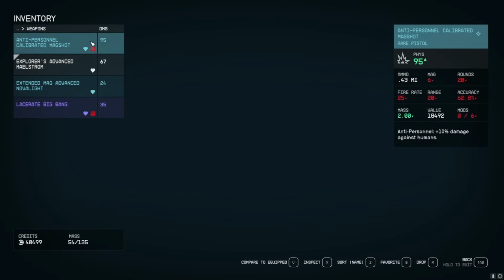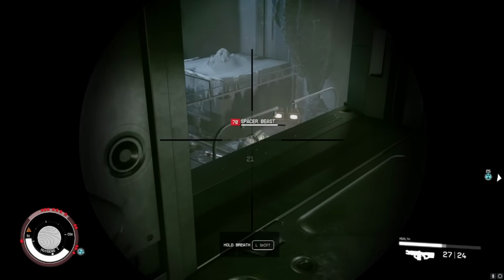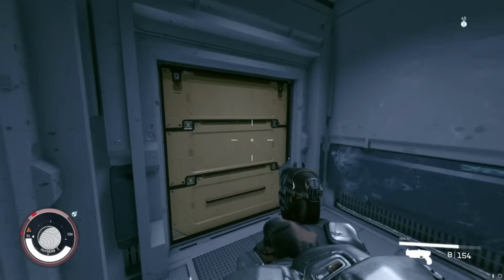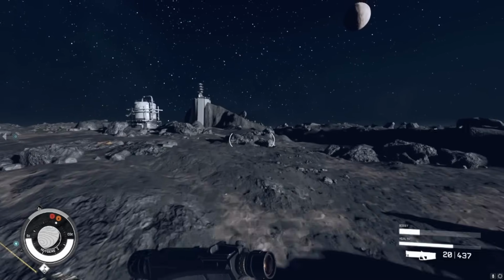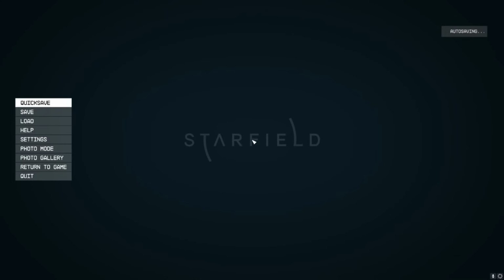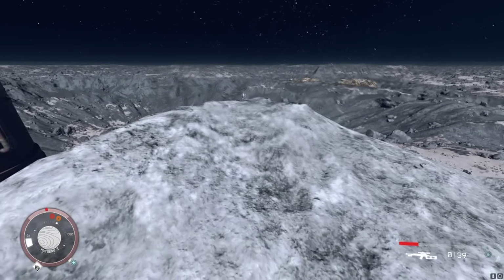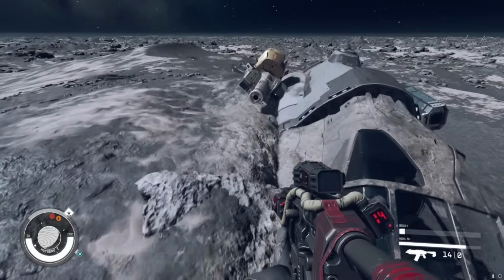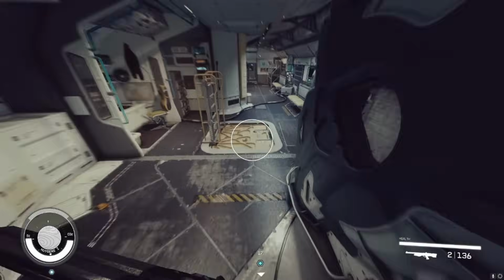I CAN'T BELIEVE THIS JUST DROPPED! No Death Run just got off to a flying start...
Super excited, luck finally smiles upon us. Now we go on the offensive, please let me know if you are enjoying the series.